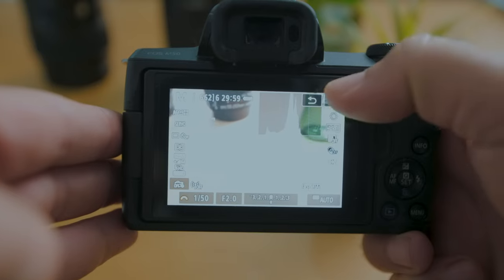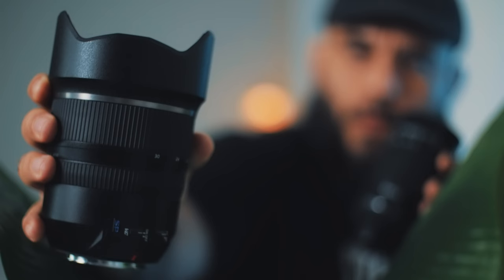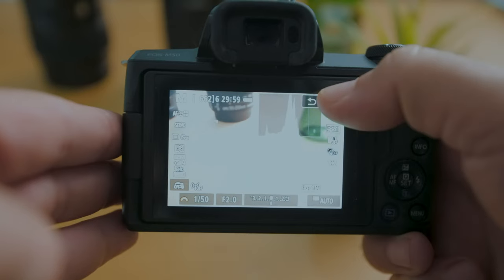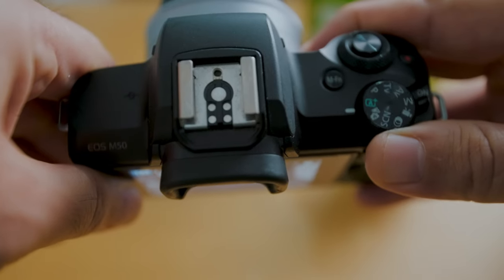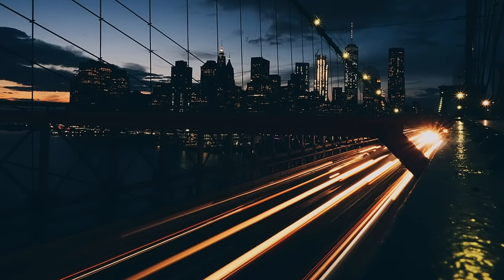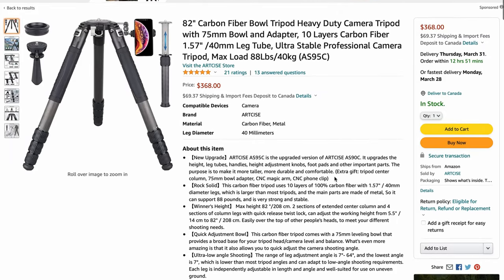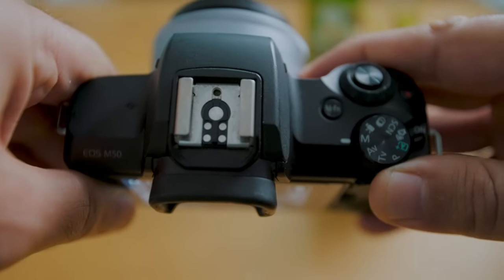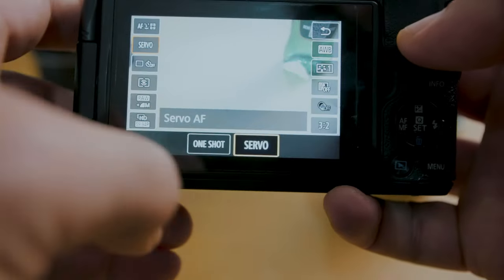How to take AMAZING PHOTOS w/ your Canon M50, M50 Mark II & M6 II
2 BEST LENSES FOR M50, M6 II & M5 II
Sigma 18-35mm f1.8 ( needs this adapter
EF-M 32mm f1.4

MUST HAVE ACCESSORIES FOR M50 & OTHER CANON APS-C CAMERAS:
Make your m50 more like full frame w/ this speed booster
Meike Drop in ND for M-mount Cameras
Use EF & EF-s lenses with your M50
Viltrox Speed Booster
Benro Tripod
Manfrotto Fluid Head
Water proof gear bag

Canon M50 MARK II
Canon M6 MARK II

MY CAMERAS:
Canon EOS-R
Canon EOS R10
Canon M50

MY FAVORITE LENSES THAT CAN BE ADAPTED FOR M50 AS WELL AS FULL FRAME CAMERAS
Sigma 18-35mm f1.8
Canon 55-250 stm telephoto with IS
Wide Lens For Vlogging - Canon 10-18 stm
EF-M to EF& EF-S adapter

MUST HAVE ACCESSORIES FOR EOS R, RP, R6 & R6
Use EF & EF-s lenses on your EOS R
Built in ND Filter Drop-in Adapter
Remove the crop in 4k with this speed booster

MY FAVORITE BUDGET LIGHTING GEAR:
Amaran 100D
Aputure Lightdome II softbox
Yongnuow LED light
Light Umbrella

RECOMMENDED GEAR FOR BUDGET STUDIO SETUP:
Original m50
Canon 10-18 Wide Angle
Canon 55-250 Telephoto
Amaran 100D
Neewer softbox
SanDisk SD Card
Takstar Shotgun Mic
Tascam DR-10L Audio Recorder
Benro Tripod
Manfrotto Fluid Head
Podcast MIC - Blue Yeti USB Mic
Voice Over Studio MIC (samson CU90 Pro)
Variable ND Filter

RECOMMENDED GEAR FOR HIGHER QUALITY STUDIO SETUP:
Canon EOS-R
Canon RF 15-35 lens
Apature 120D Mark ii Light
Apature light dome ii softbox
Rode video mic pro
Manfrotto Tripod & Fluid Head
SanDisk SD Card
Sure SM7B Voice Over & Podcast Studio MIC
Variable ND Filter

BEST HYBRID MIRROR-LESS CAMERA CURRENTLY AVAILABLE

A simple step by step beginners guide to photography using the canon eos m50, eos m50 mark ii & eos m6 mark ii.  I hope you enjoy this beginner canon photography tutorial.